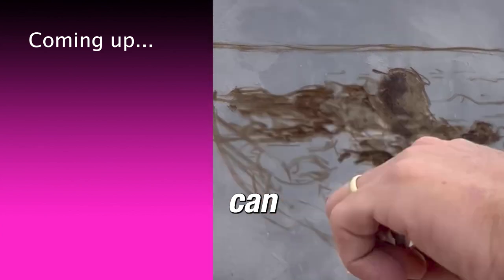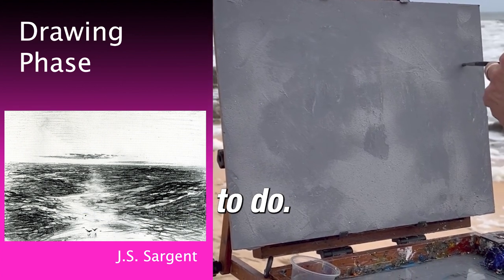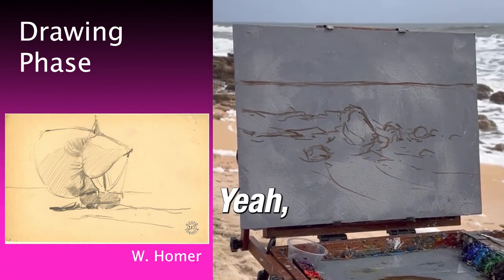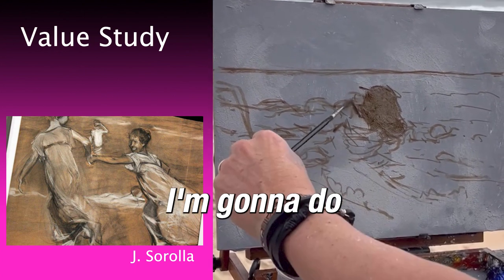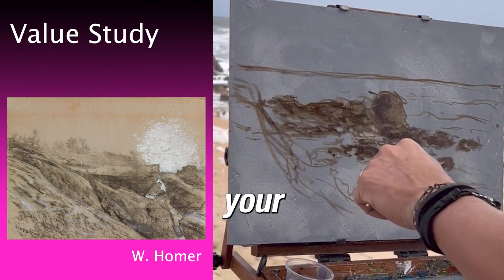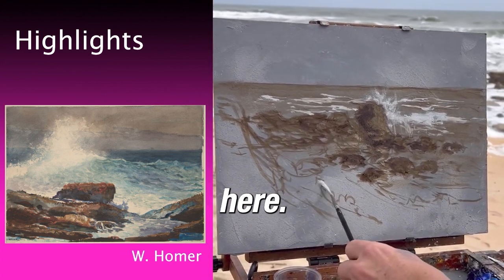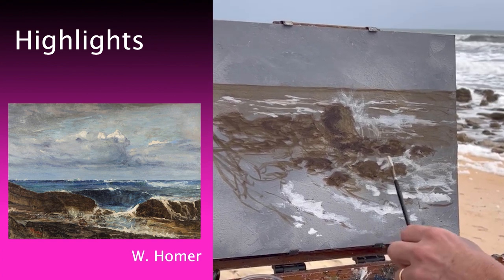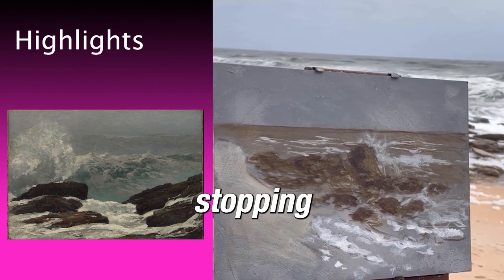Rocks by the Sea: Painting Seashore Rocks with a Beginner-Friendly Palette (Plein Air Fun)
In this video, we're heading down to the beautiful St. Augustine Beach, Florida for a live plein air class!
* Get ready to conquer the waves and rocks with a beginner-friendly approach - we'll only be using 2 colors plus the background!
* We'll break down the entire process, starting with a solid drawing phase to capture the perfect rock formation.
* Then, we'll dive into creating a value study using our limited palette, ensuring realistic depth and dimension.
* Finally, we'll learn how to strategically add highlights to make your beach rocks truly shine!
* By the end of this video, you'll be equipped to create quick, stunning plein air paintings that can serve a s a base for more detailed work if you wish.